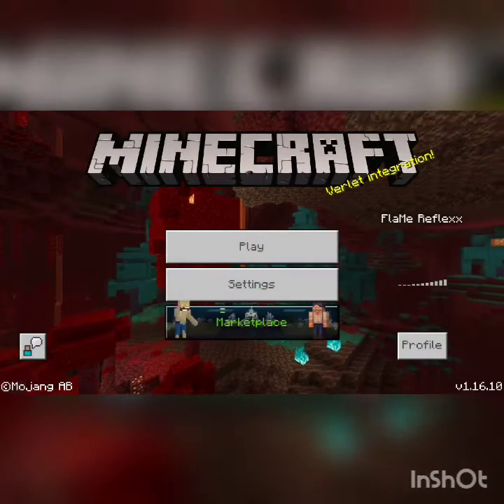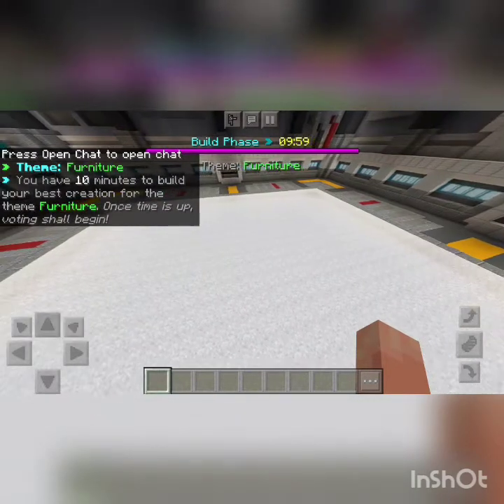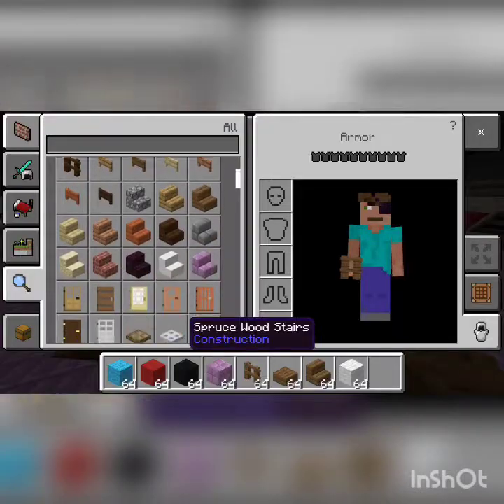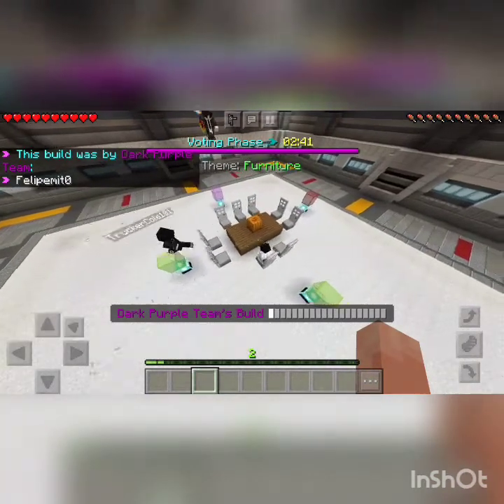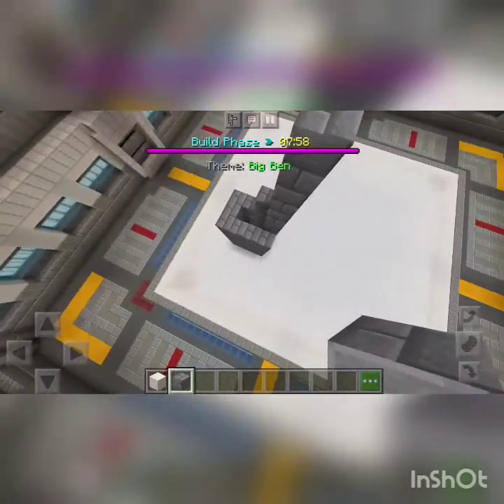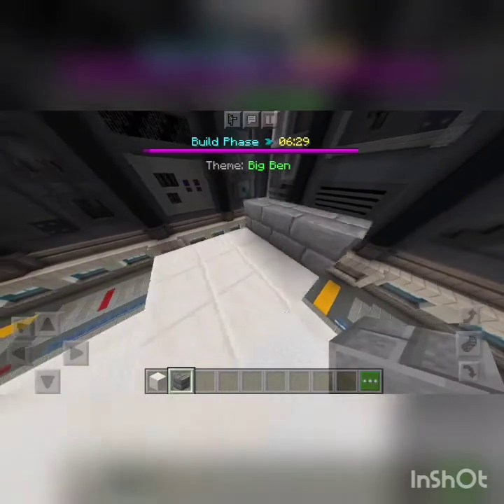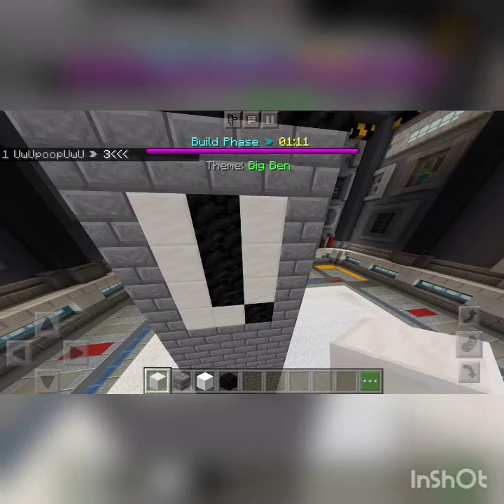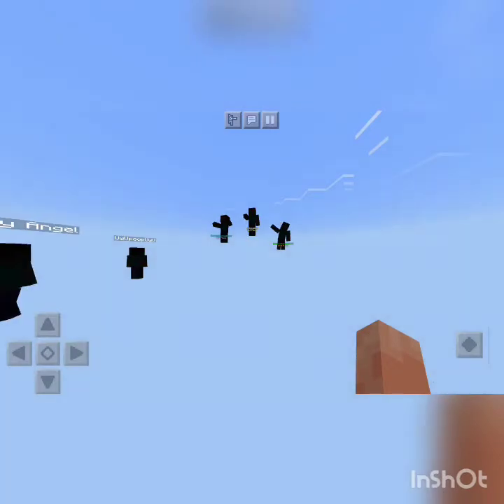He ACTUALLY BUILT THAT? *Minecraft Just Build on the Hive*